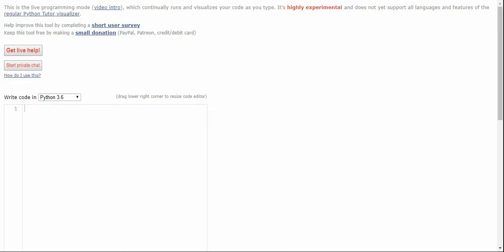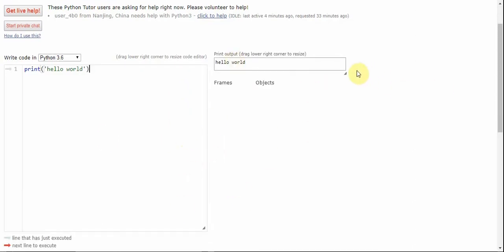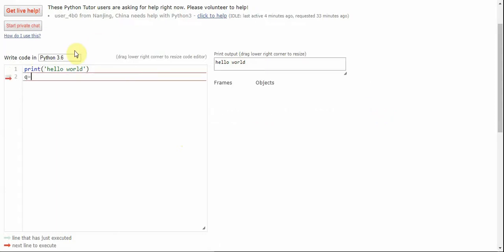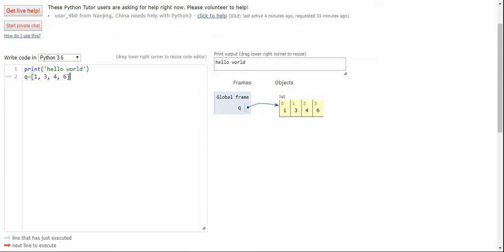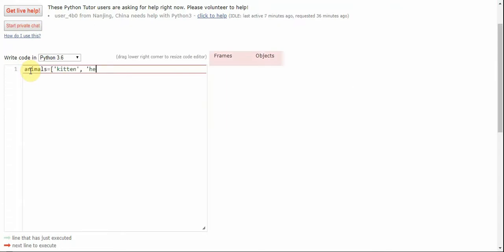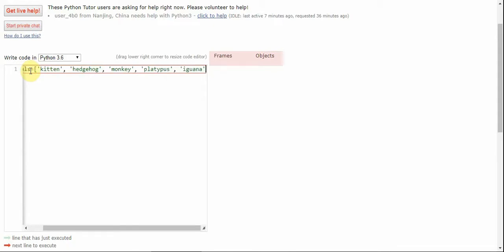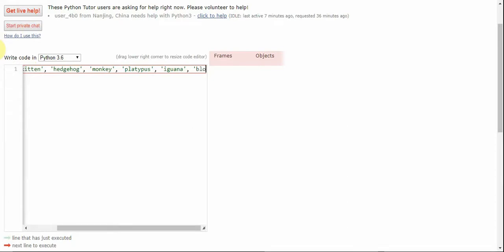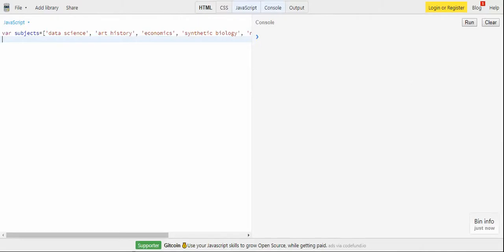For Loops- Python vs. JavaScript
My first video to introduce For Loops in Python and JavaScript.
Any comments or questions are appreciated!